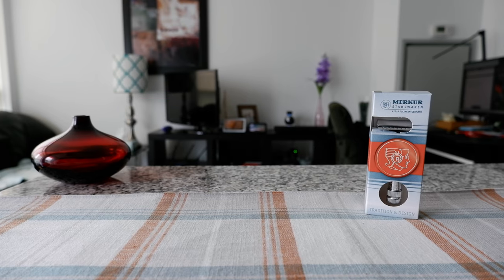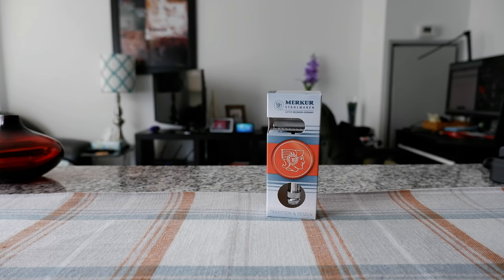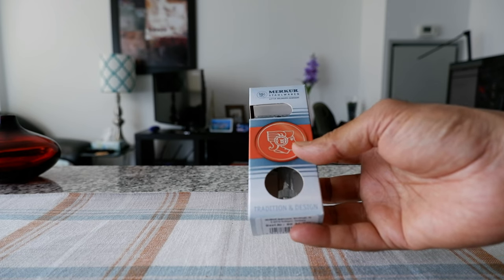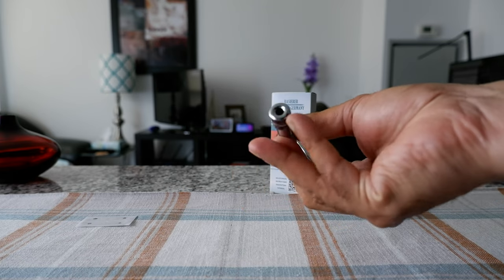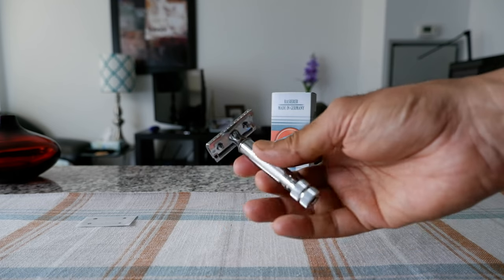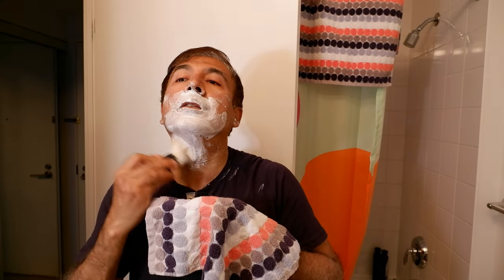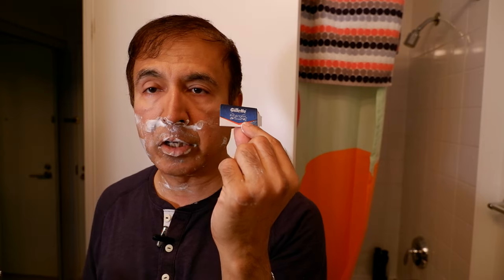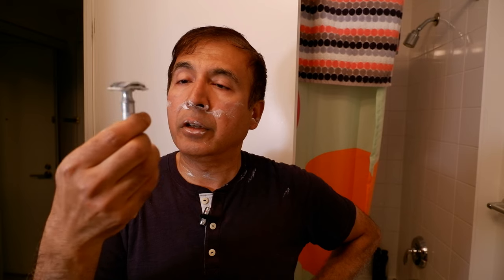Merkur 34C HD Double-Edge Safety Razor Unboxing & Review | Best Beginners Safety Razor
Merkur 34C Hd Safety Razor | Best Safety Razor for Beginners

Merkur 34C Double Edge Shaving Razor is possibly the most popular DE razor for wet shaving. I wanted to try this 2-piece Merkur 34C Double Edge Shaving Razor because of its gold-standard-like reputation to see if it's worth it.

I will share my shaving experience with Merkur Shaving Razor in today's video.

Chapters:
0:00 Intro
0:15 Why I Bought Merkur 34C HD Double Edge Shaving Razor
1:30 Unboxing - Merkur 34C HD Double Edge Shaving Razor
4:20 Shaving With Merkur 34C HD Double Edge Shaving Razor
12:40 Conclusions - Merkur 34C HD Double Edge Shaving Razor